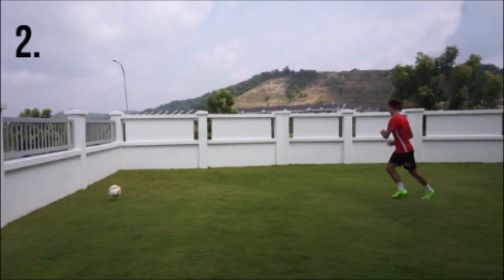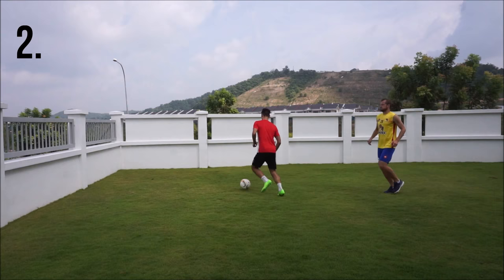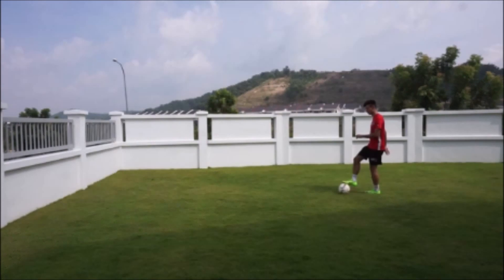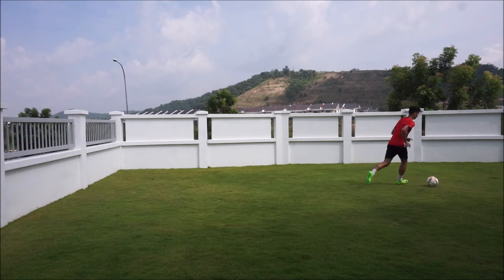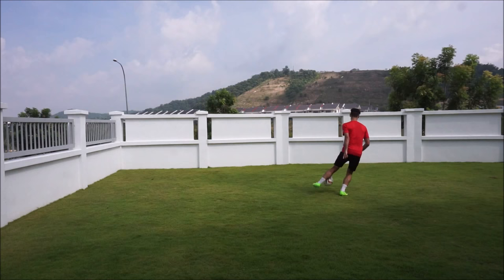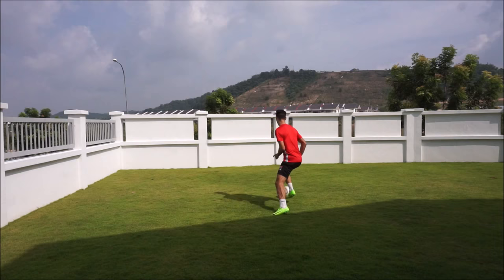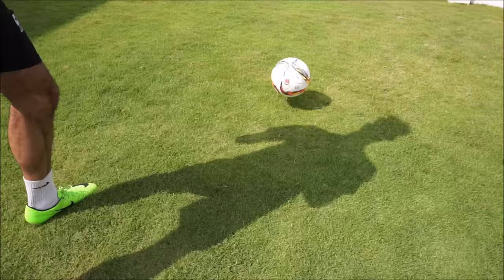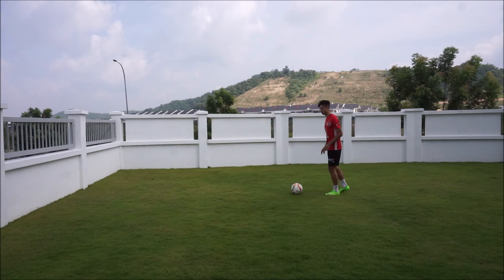How to Play Centre Midfield PT.1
How to play Centre Midfield. Part 1 Turning drills and awareness